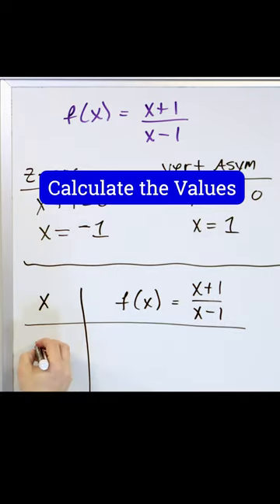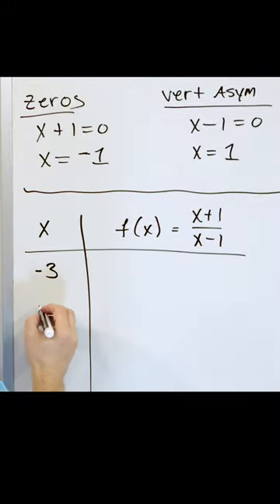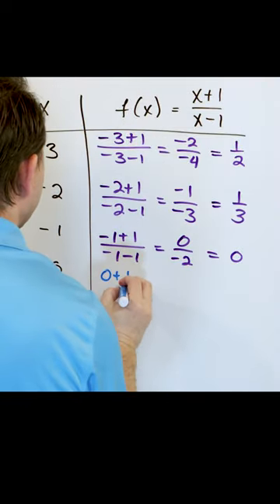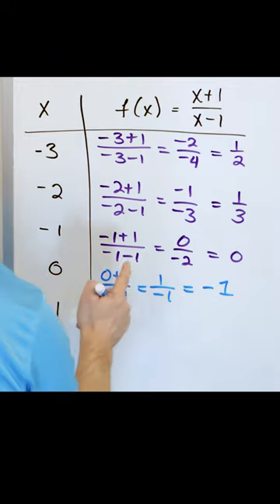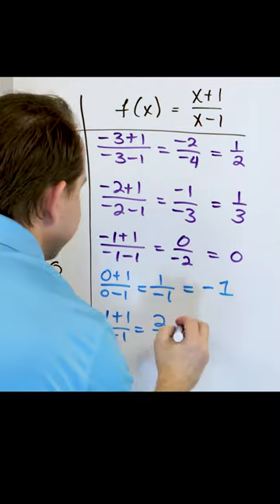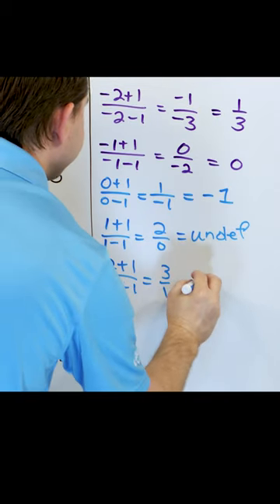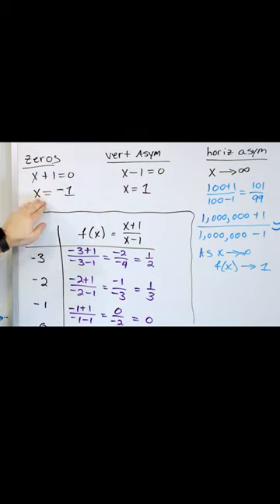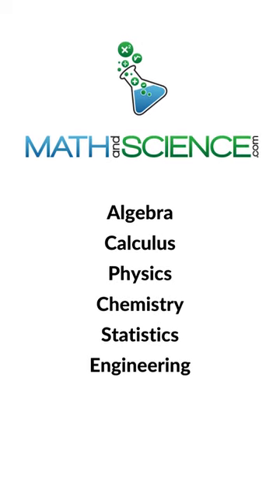Graphing Horizontal & Vertical Asymptotes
Graphing horizontal and vertical asymptotes involves visualizing the behavior of a function as it approaches certain values. Horizontal asymptotes are horizontal lines that the graph approaches as x tends to positive or negative infinity. They indicate long-term behavior. Vertical asymptotes are vertical lines representing values where the function becomes unbounded. They occur where the denominator of a rational function equals zero, causing the function to approach infinity. Understanding these asymptotes aids in sketching accurate graphs and predicting the behavior of functions at extreme values, providing valuable insights into the overall shape and characteristics of the graph.